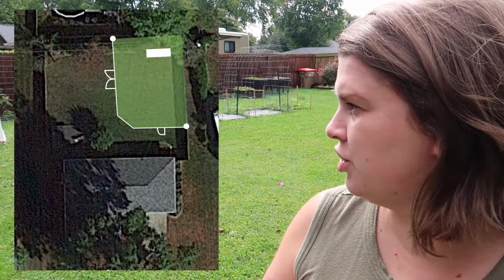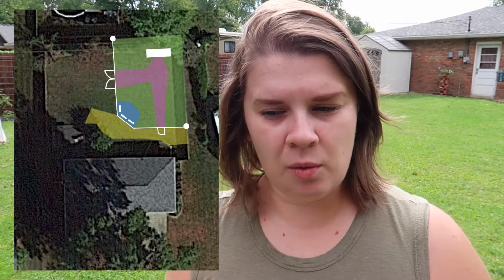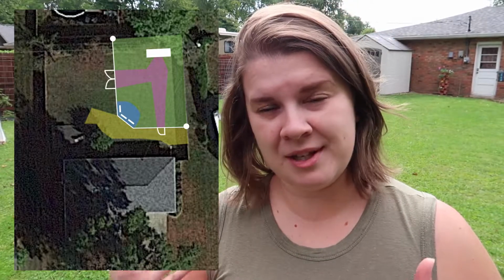Gardens from the Ground Up | Episode 2: Designing the Space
This episode of Gardens from the Ground Up is all about designing your dream garden!

Keep in mine what type of garden you are most attracted to, and which is most attainable for you. Also keep in mind that not everything has to be done at once! It can take years to build the perfect garden that makes your heart sing.